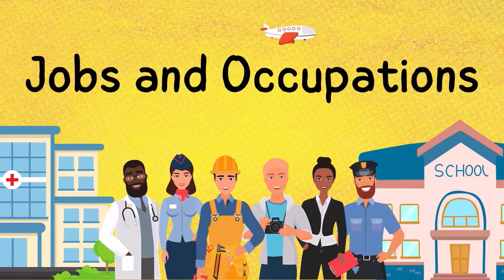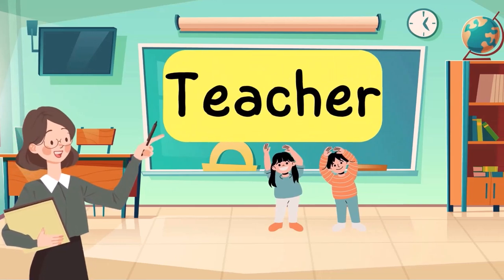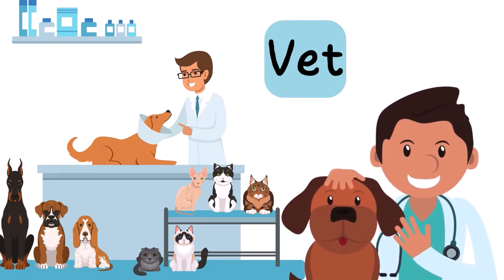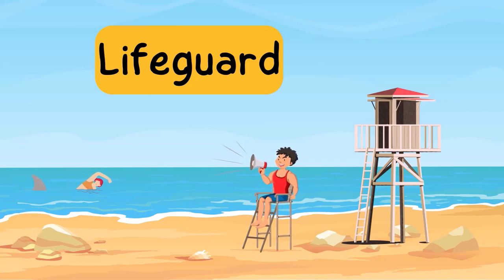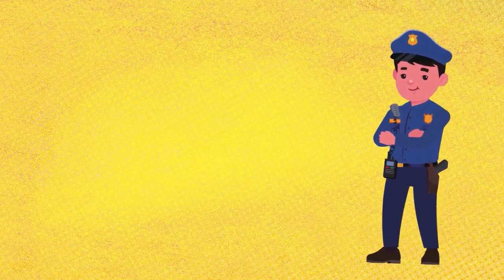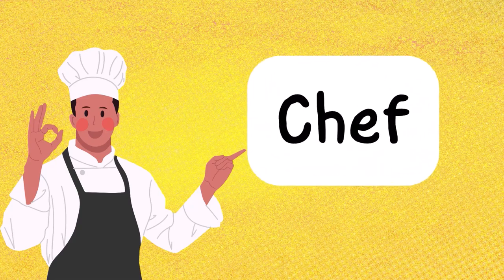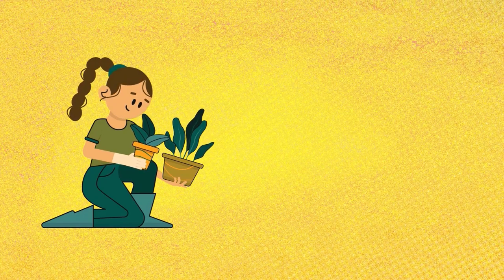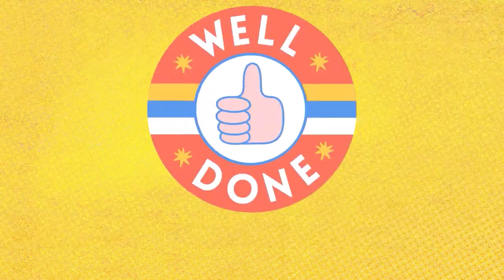Jobs and Occupations for Kids | Children's Vocabulary | Educational videos for kids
An animated video for learning about different jobs and occupations.